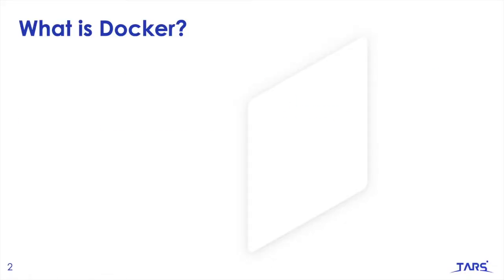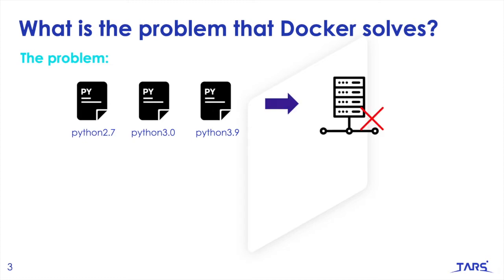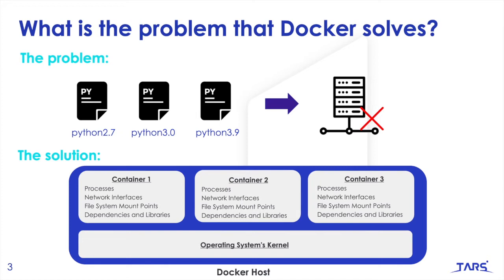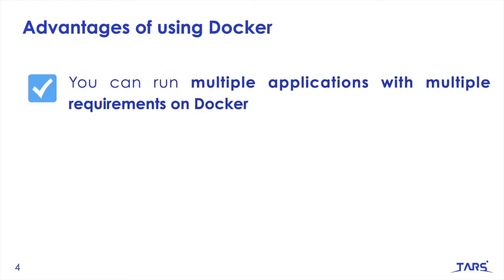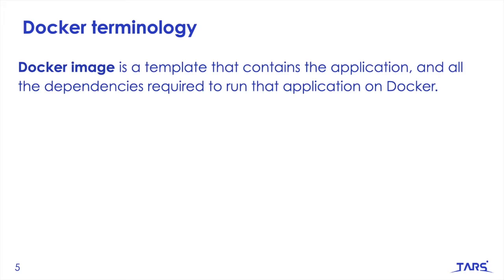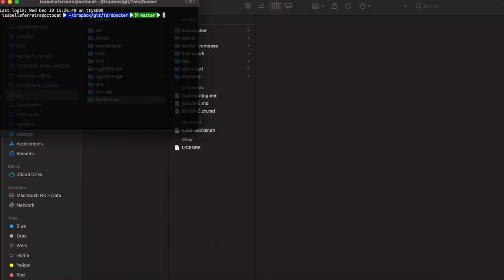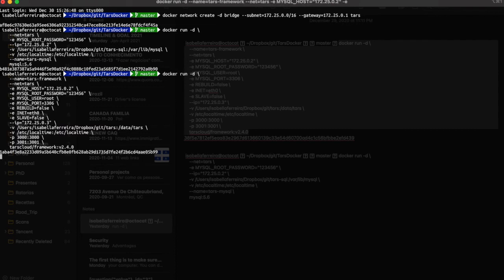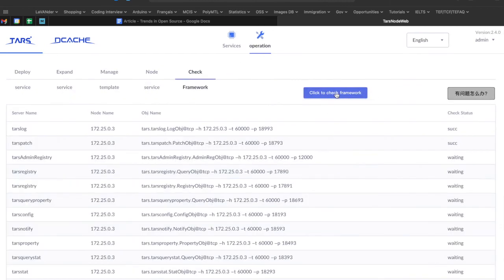TARS Docker - How to install TARS via Docker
Hi guys!

In this video, Isabella Ferreira explains how to install TARS via Docker. Find below the commands used during installation.

Create a Docker network:
docker network create -d bridge --subnet=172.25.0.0/16 --gateway=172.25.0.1 tars

Deploy MySQL service:
docker run -d \
    --net=tars \
    -e MYSQL_ROOT_PASSWORD="123456" \
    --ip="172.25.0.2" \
    -v {PATH_ON_YOUR_COMPUTER}:/var/lib/mysql \
    -v /etc/localtime:/etc/localtime \
    --name=tars-mysql \
    mysql:5.6

Run TARS Docker image:
docker run -d \
    --name=tars-framework \
    --net=tars \
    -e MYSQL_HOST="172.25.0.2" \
    -e MYSQL_ROOT_PASSWORD="123456" \
    -e MYSQL_USER=root \
    -e MYSQL_PORT=3306 \
    -e REBUILD=false \
    -e INET=eth0 \
    -e SLAVE=false \
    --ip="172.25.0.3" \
    -v {PATH_ON_YOUR_COMPUTER}:/data/tars \
    -v /etc/localtime:/etc/localtime \
    -p 3000:3000 \
    -p 3001:3001 \
    tarscloud/framework:v2.4.0

That's it! You can now access TARS in your browser in